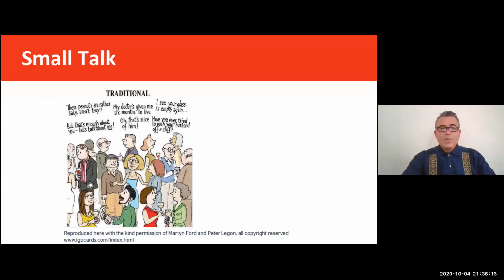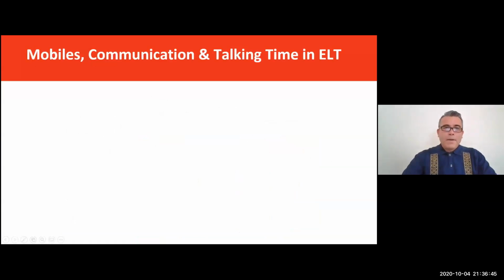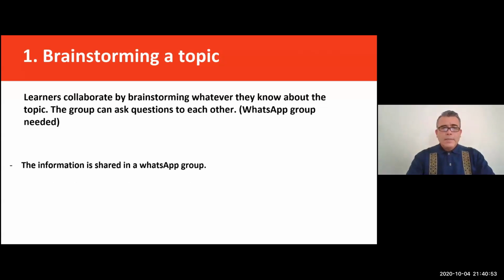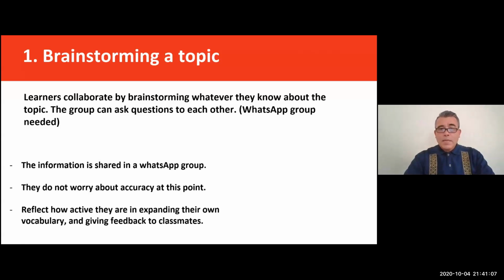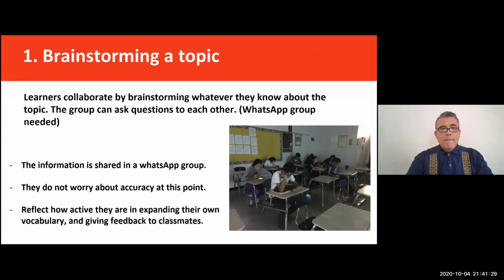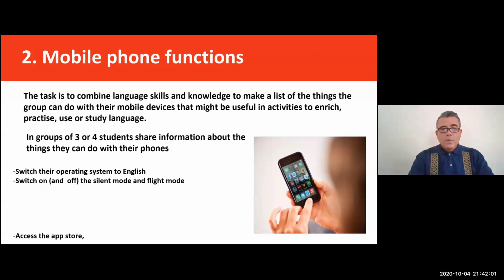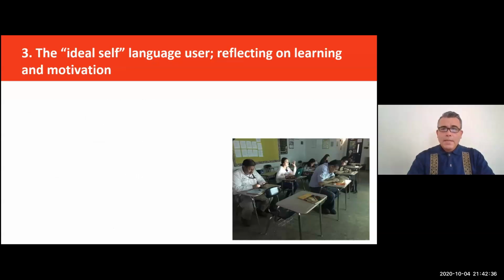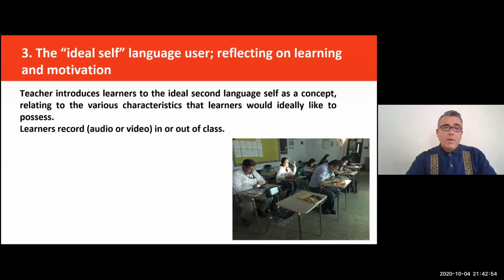Jorge Almazan Mobiles Communication and Talking Time in ELT EFLtalks 5th 10 4 2020